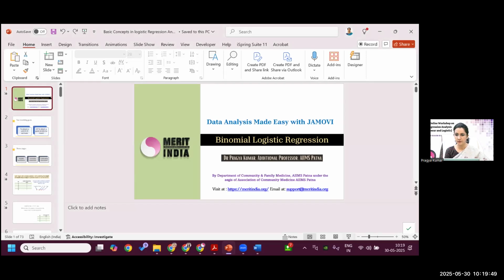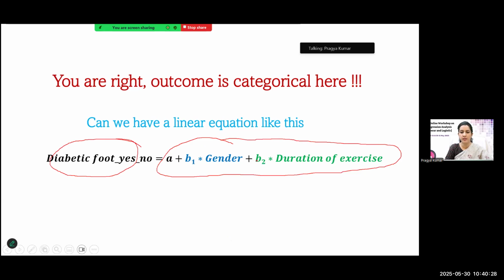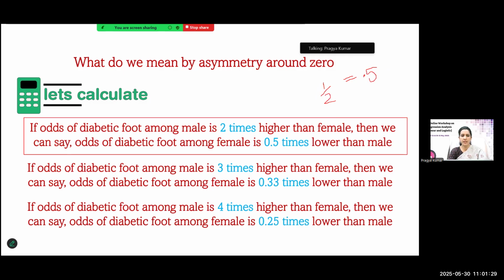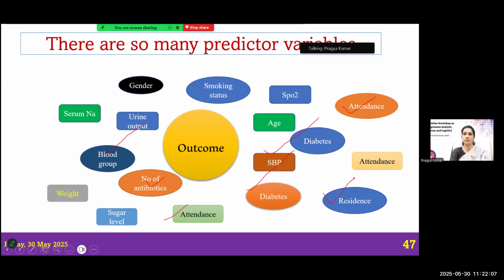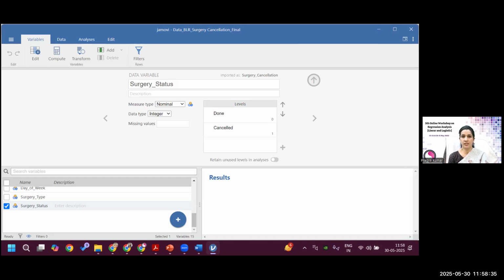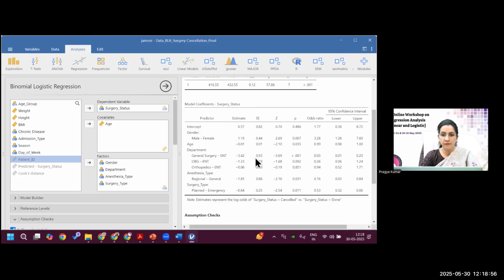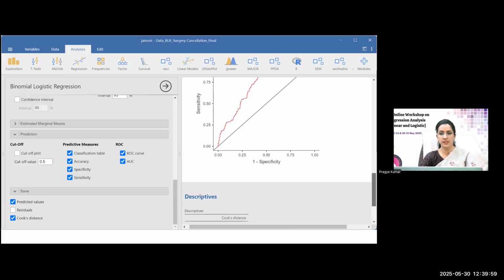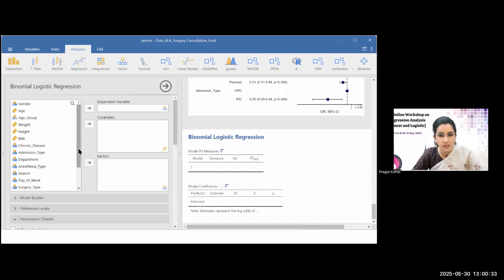5th Regression : Binomial Logistic Regression [ Basic + JAMOVI Demo]